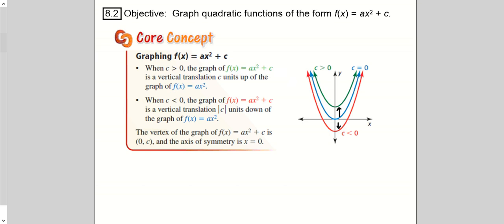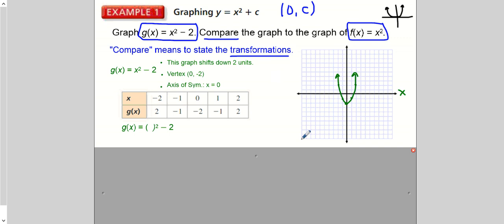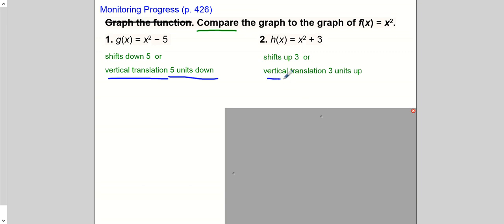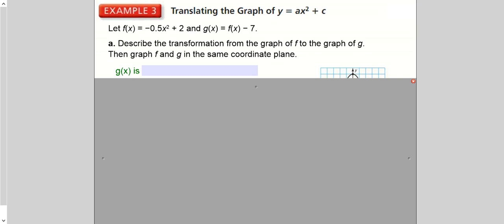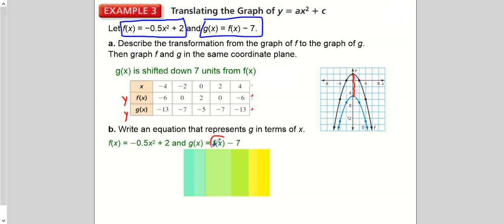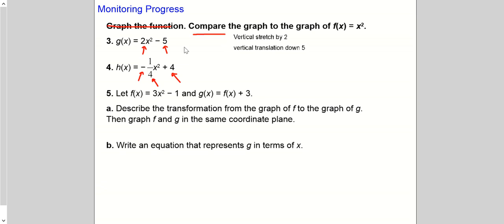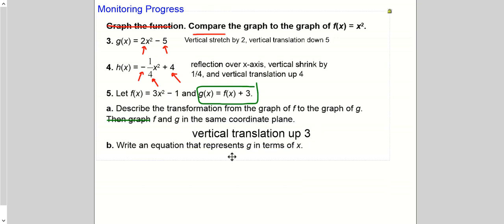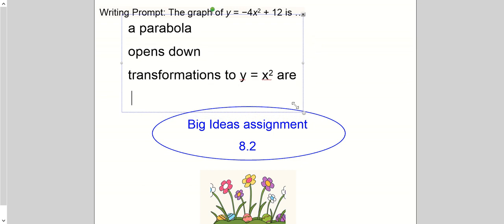8 2 Graphing Quadratics wih a and c Alg 1